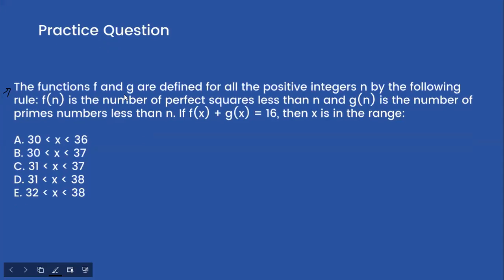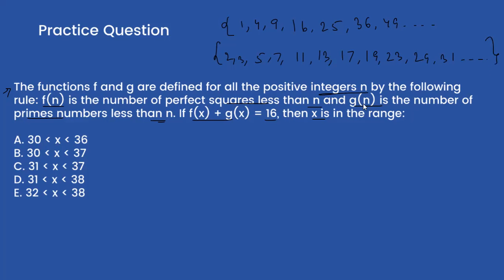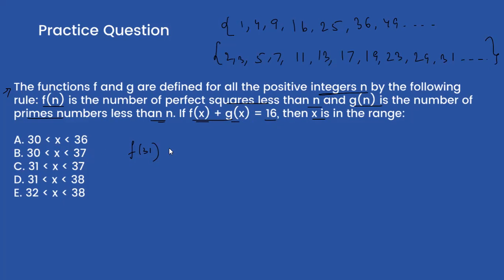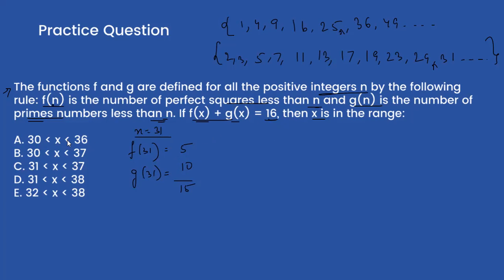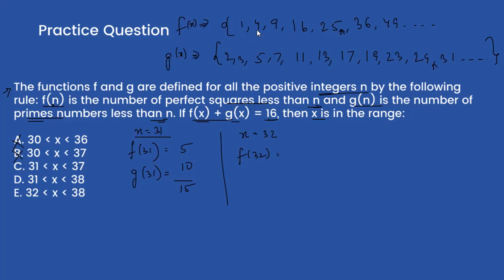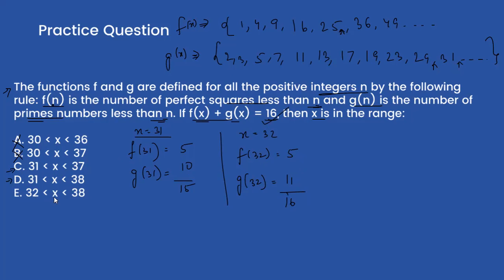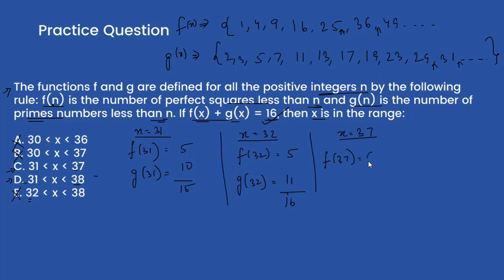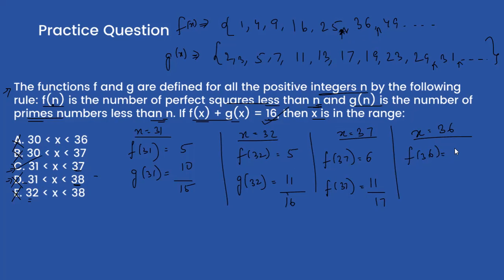GMAT / GRE : Functions - 1